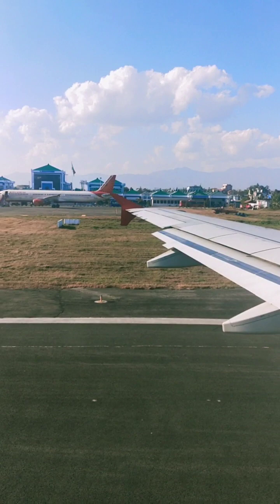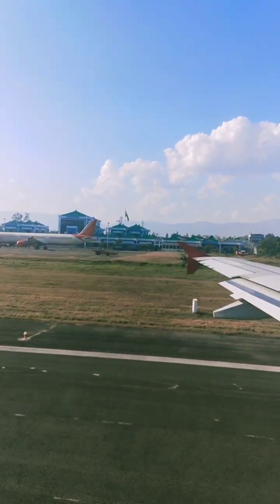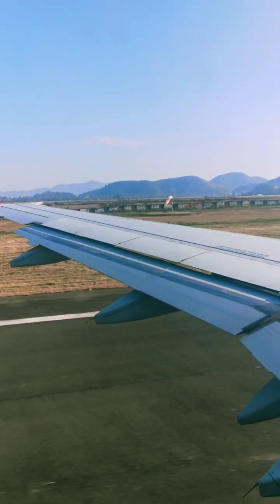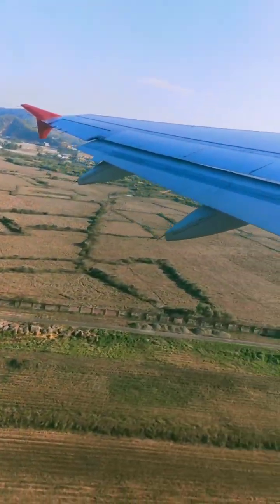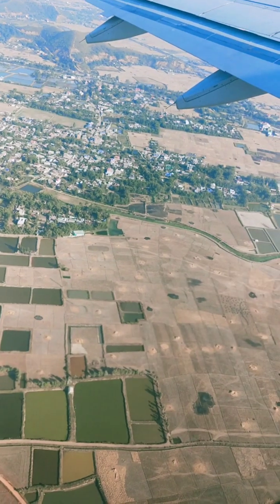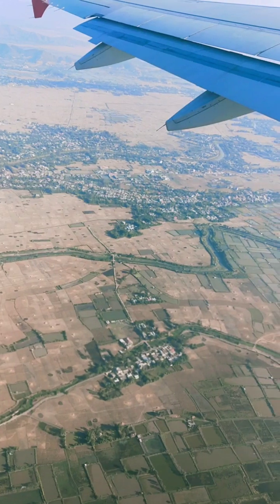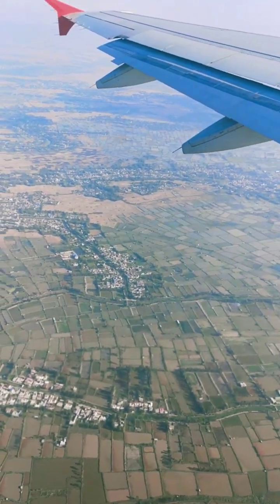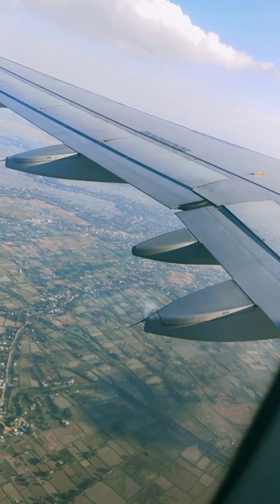Imphal Manipur from Air While take off December 2022